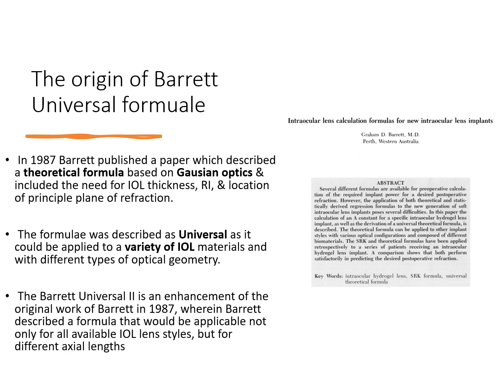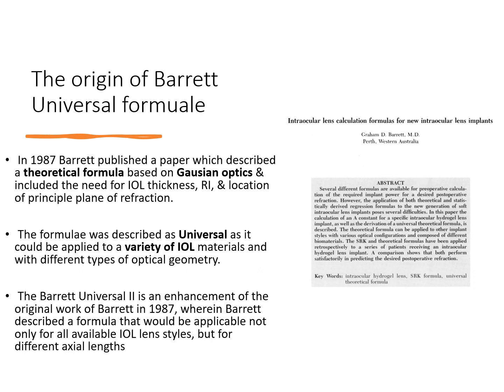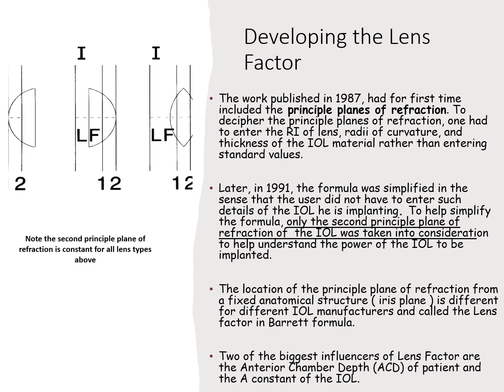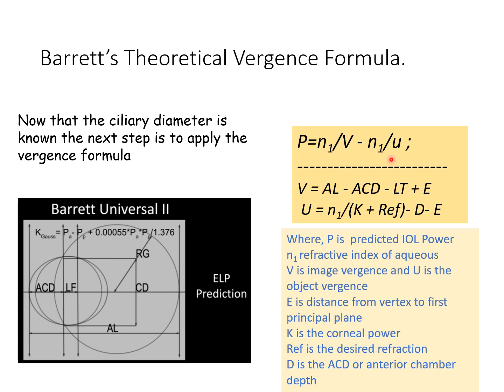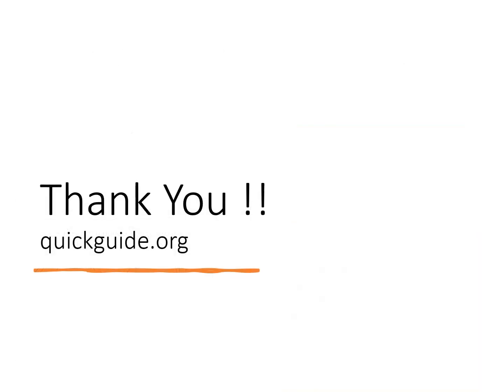The concept of Barrett Universal II formulae for IOL power calculation.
This video explains the Barrett Universal II formula and the science behind it. This video is with voiceover, while my earlier video on the same subject was without voice. The Barrett Universal II formula helps determine IOL power for cataract surgery. The video explains the conceps of physics associated with it and Lens Factor, how it determines the posterior corneal curvature to determine net or total corneal power, etc